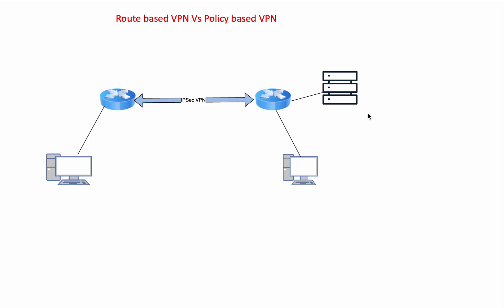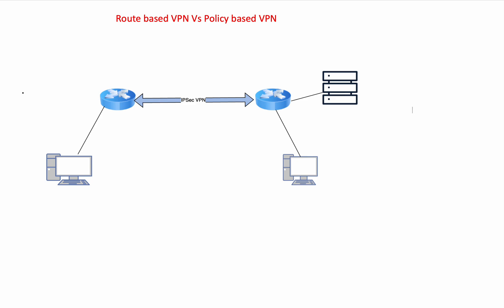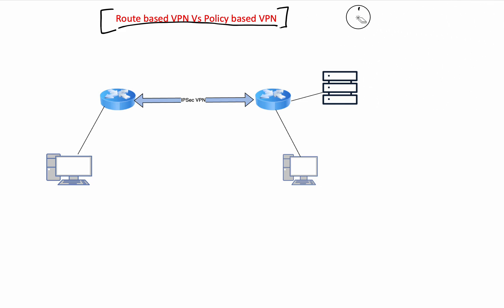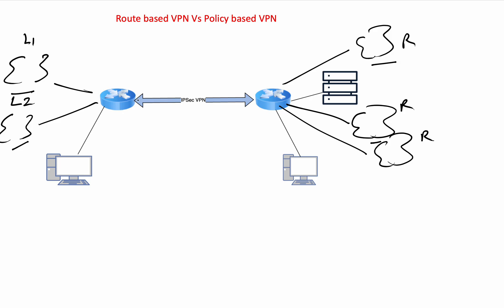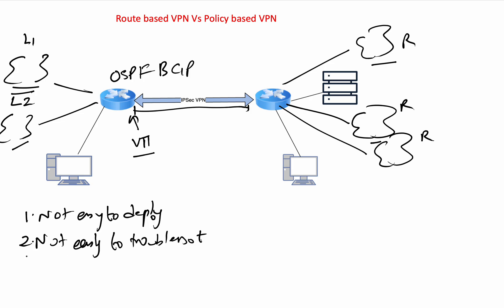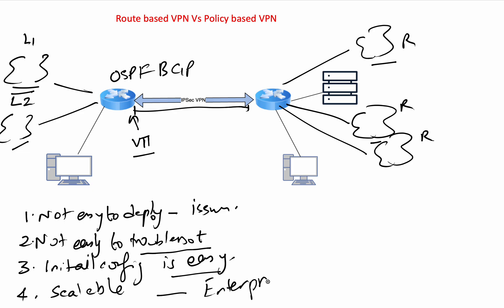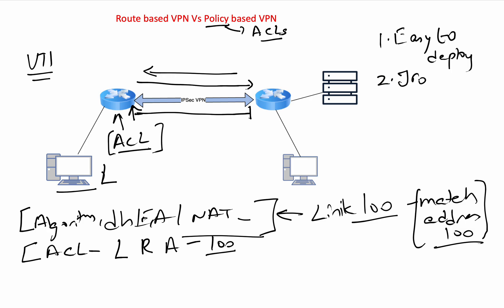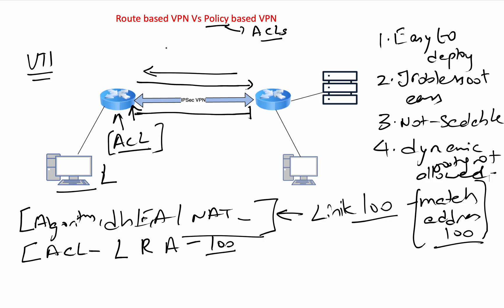Route Based VPN vs Policy Based VPN | Key Differences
About Video:
Confused about the differences between Route-Based VPN and Policy-Based VPN? This video breaks down their key distinctions, use cases, and how to choose the right one for your network. Learn how routing decisions, security policies, and flexibility differ between these two popular VPN types. Perfect for networking professionals and enthusiasts preparing for interviews or seeking to deepen their knowledge. Watch now to level up your VPN expertise!

About @SnT-Networks :
We provide Engineers with training and interview refreshers help ace their next interview. We are a solid team of Engineers with over 15 years of engineers with prestigious companies.